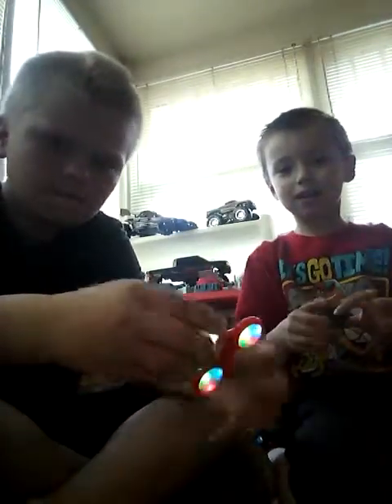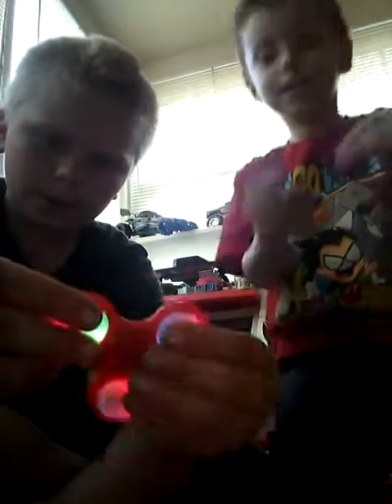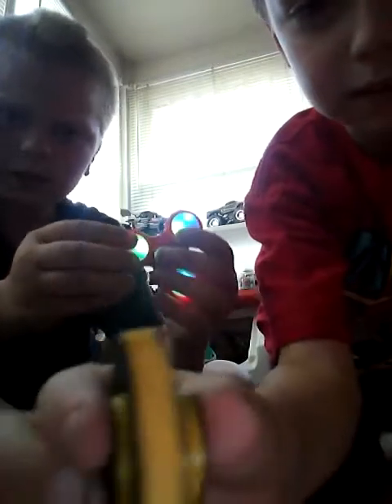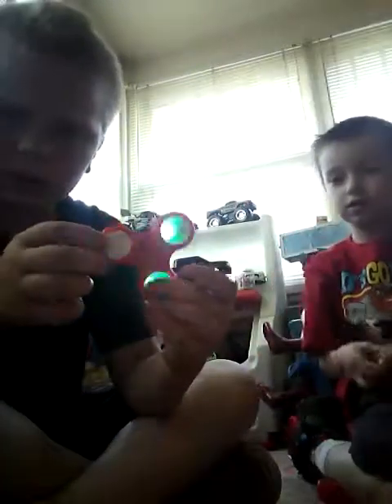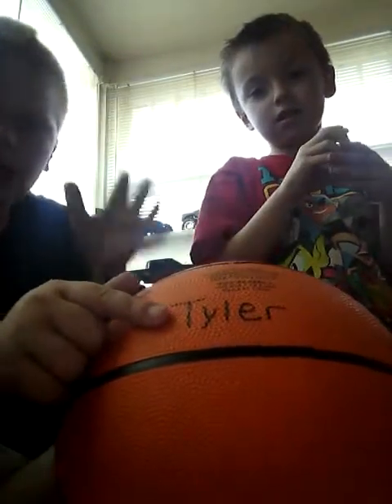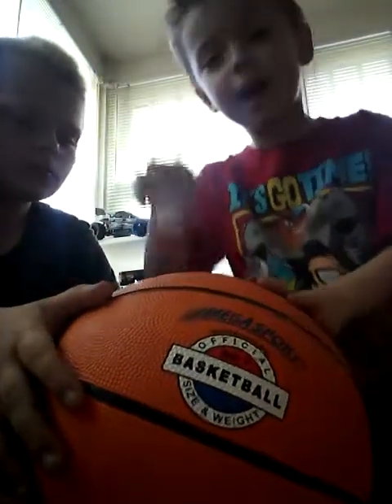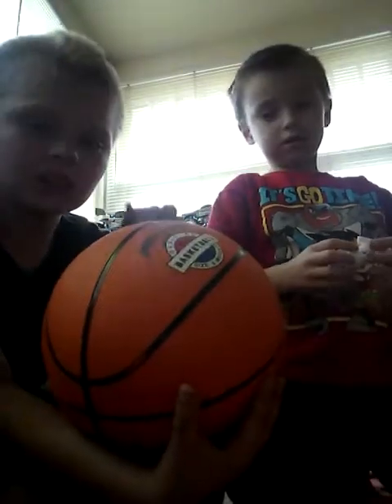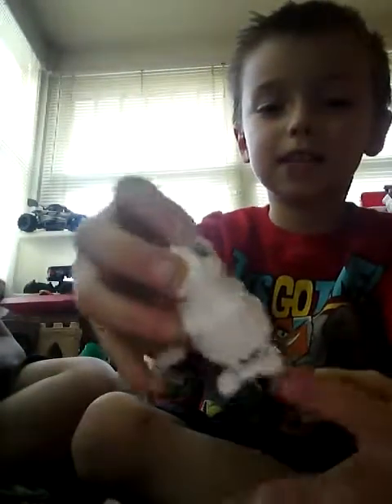# 1st toy review